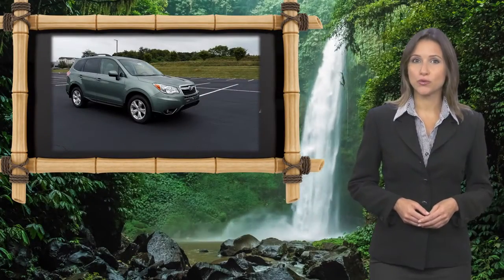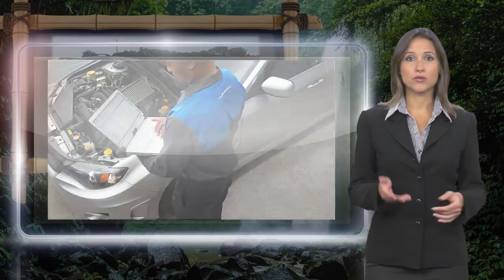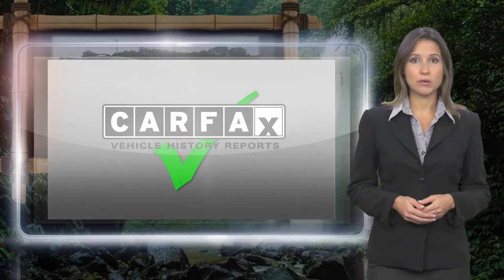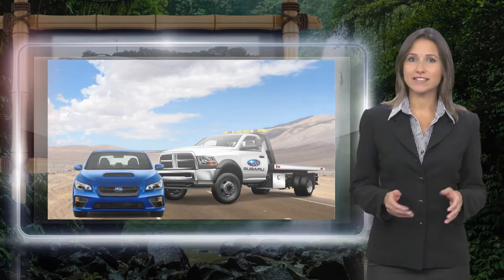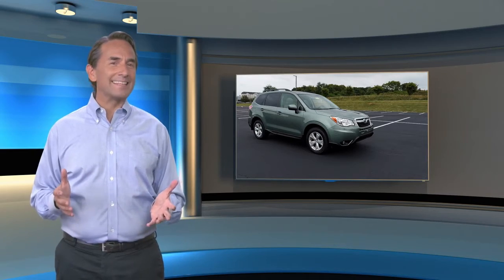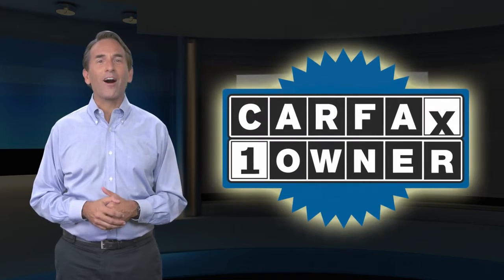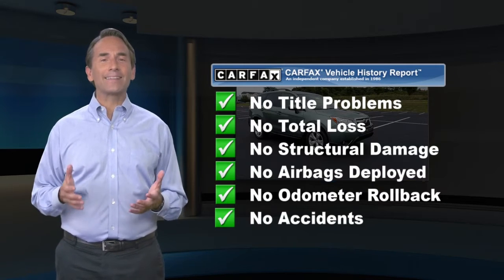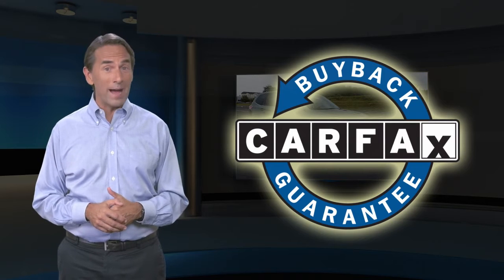Certified 2016 Subaru Forester 2.5i Limited, Harrisburg, PA GH429370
Clean CARFAX. CARFAX One-Owner. Certified. Jasmine Green Metallic 2016 Subaru Forester 2.5i Limited AWD Lineartronic CVT 2.5L 4-Cylinder DOHC 16V VVT Non-Smoker, Local Trade, Automatic temperature control, Emergency communication system, Exterior Parking Camera Rear, harman/kardon 440W Amp & Speaker System, Heated door mirrors, Heated front seats, Navigation System, Navigation System & Audio w/harman kardon, Perforated Leather-Trimmed Upholstery, Power moonroof, Radio: Subaru Starlink 7.0" Multimedia Nav System, Roof rack: rails only, Smartphone Integration, Spoiler.Recent Arrival! 24/32 City/Highway MPGSubaru Certified Pre-Owned Details:* 152 Point Inspection* Vehicle History* Roadside Assistance* Transferable Warranty* Warranty Deductible: $0* SiriusXM 3-Month trial subscription, $500 Owner Loyalty coupon & 1 year trial subscription to STARLINK* Powertrain Limited Warranty: 84 Month/100,000 Mile (whichever comes first) from original in-service dateAwards:* 2016 IIHS Top Safety Pick+ * 2016 KBB.com 10 Best All-Wheel Drive Vehicles Under $25,000 * 2016 KBB.com Best Resale Value Awards * 2016 KBB.com 10 Best SUVs Under $25,000 * 2016 KBB.com Brand Image AwardsReviews:* Airy interior with plenty of room for adults in both seating rows; impressive fuel economy for an all-wheel-drive crossover; optional turbocharged engine provides spirited acceleration; above-average off-road ability; top safety scores. Source: Edmunds

[RLVID:8527:9df17d20aa7fc5ae:a4975aac2def22c5:1]